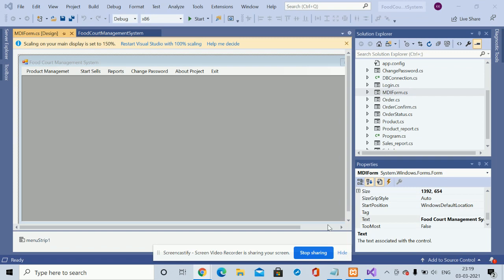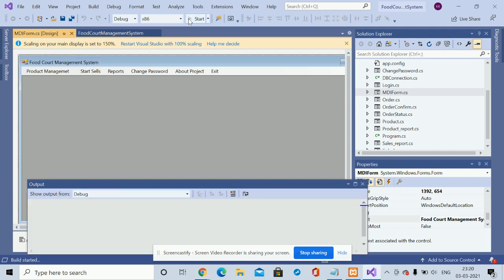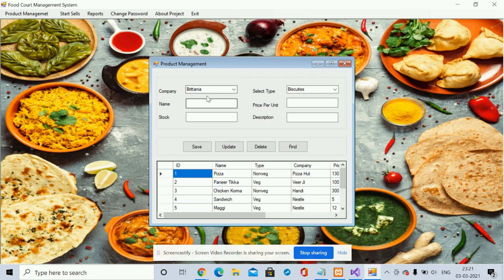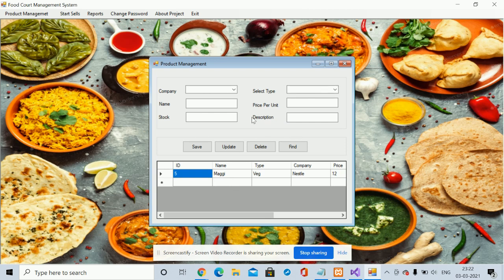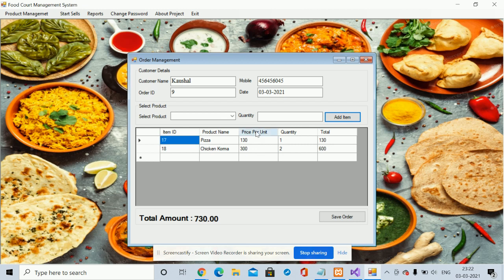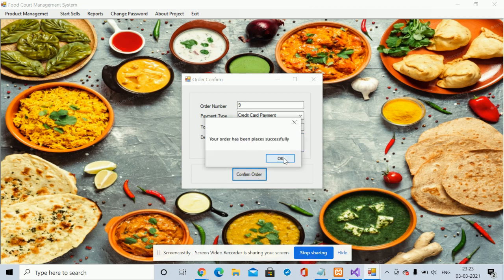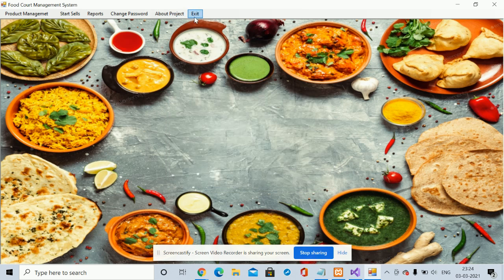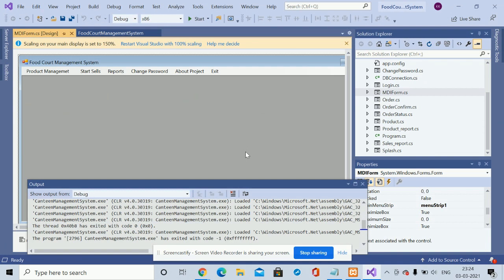Food Court Management System C# Project